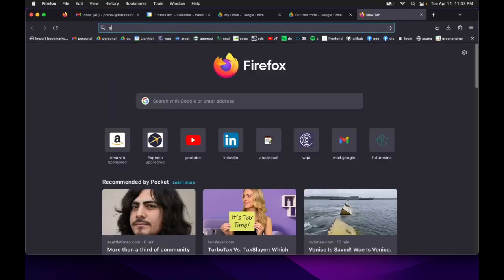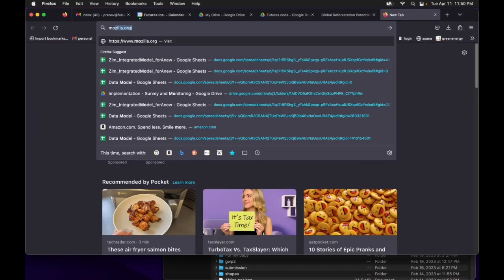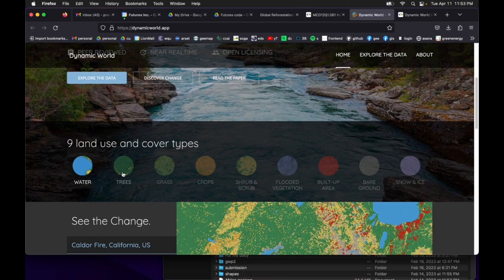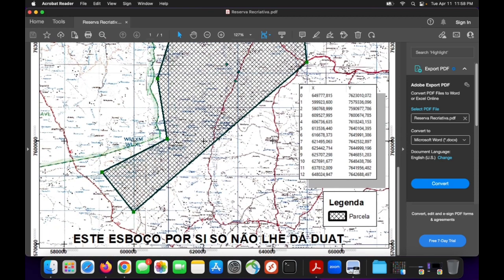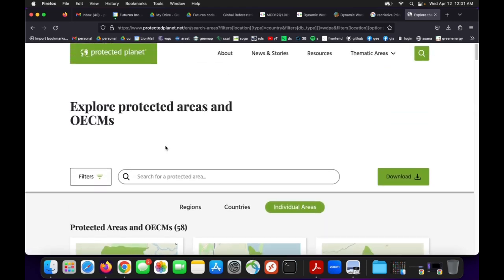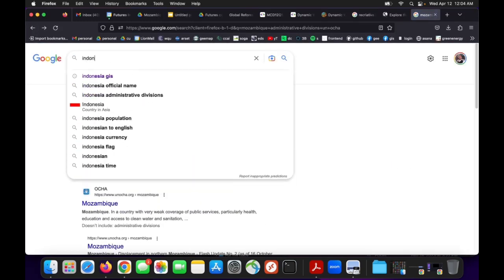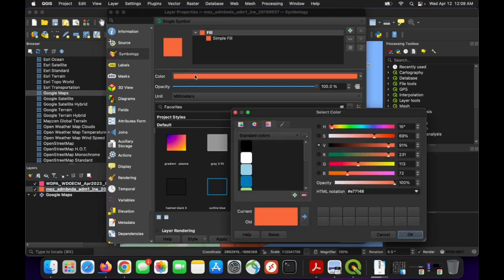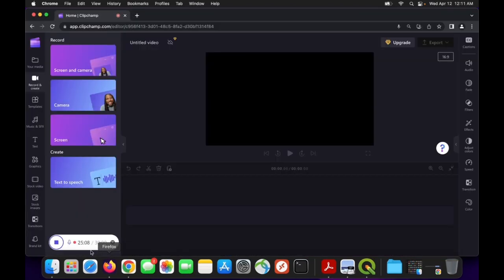Griscom and LULC Indo and Mozambique Part1